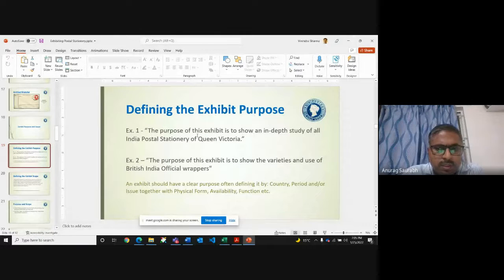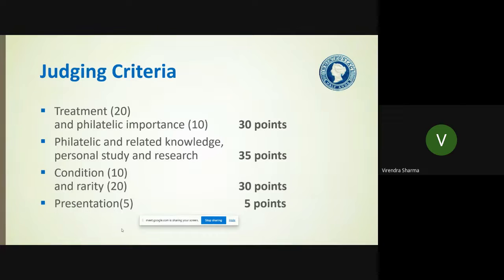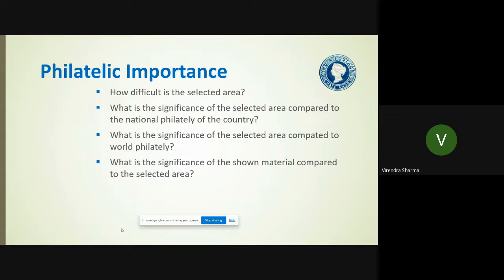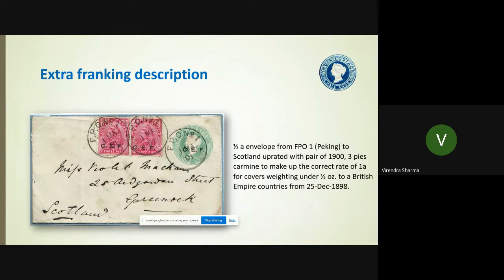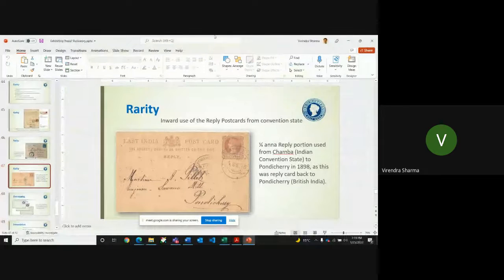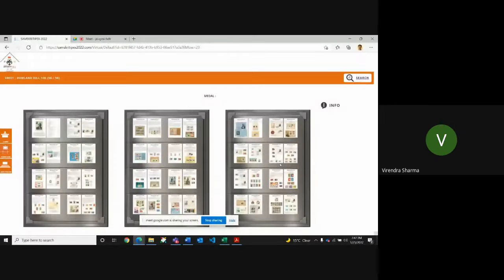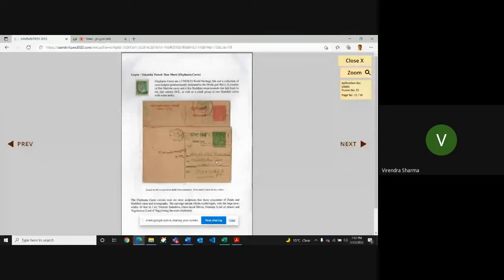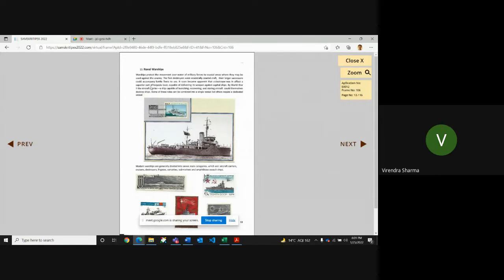Interaction with Philatelic Jury on 25.01.2022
An Interactive session was organised by Bengaluru Headquarter Region, Karnataka Postal Circle with Philatelic Jury and Participants of SAMSKRITIPEX2022 on 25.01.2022.